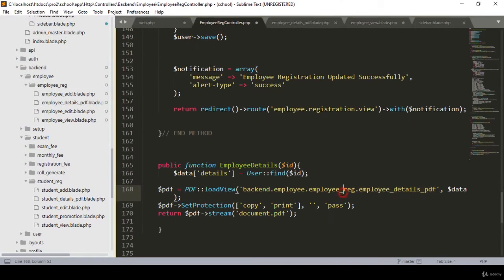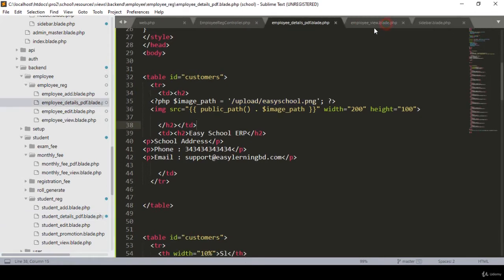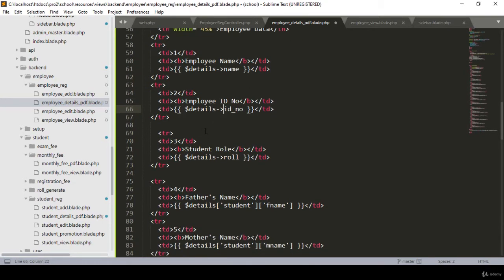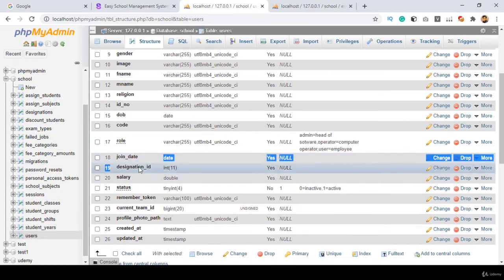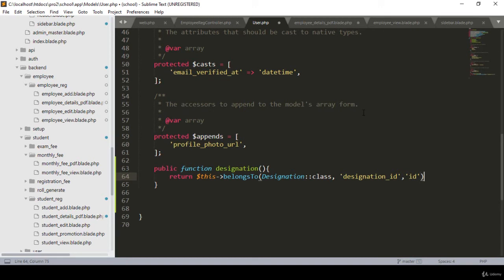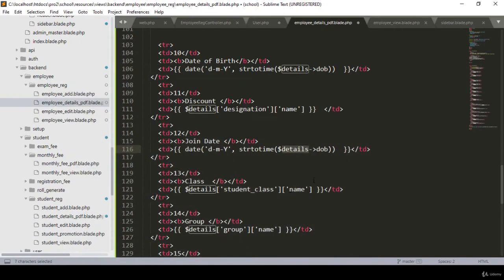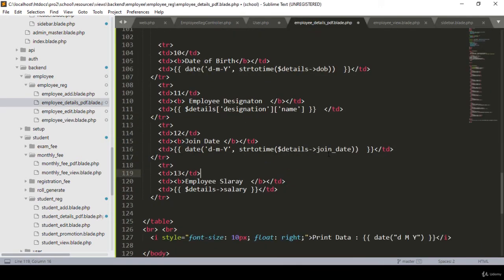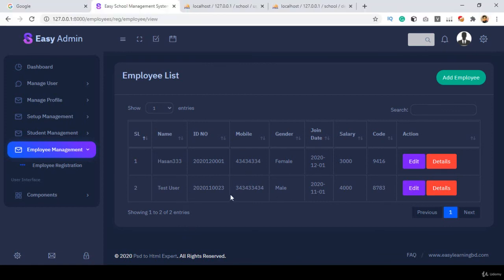7 Employee Registration Part 7